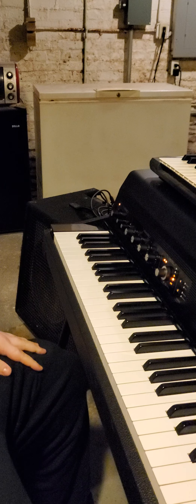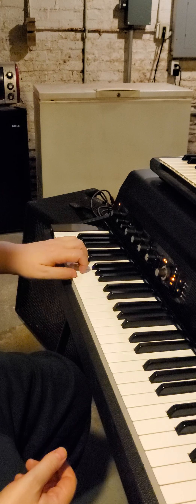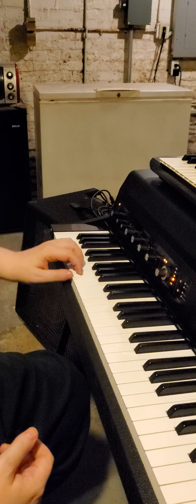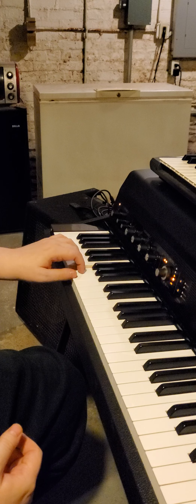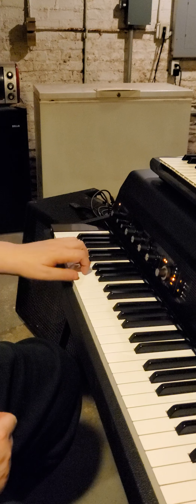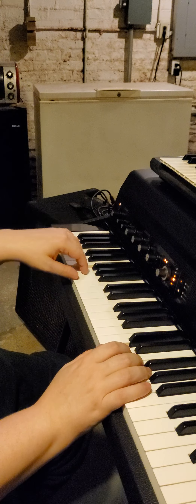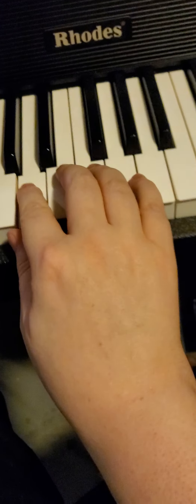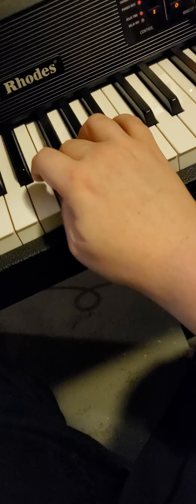Troll can play BASS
some tips for my yt homie